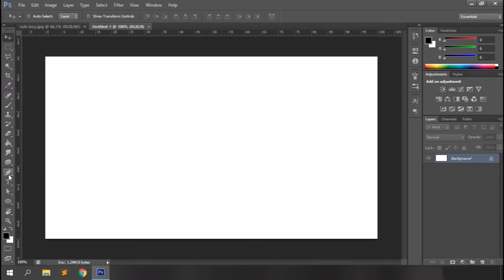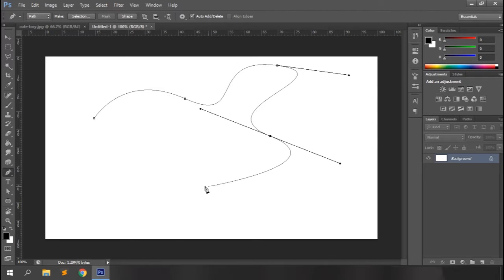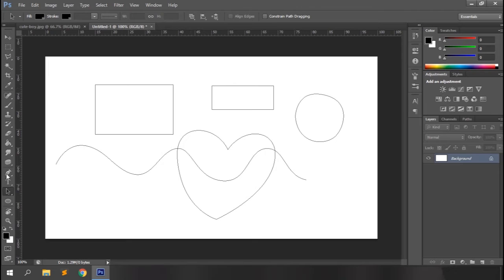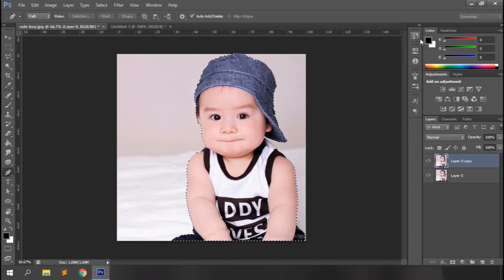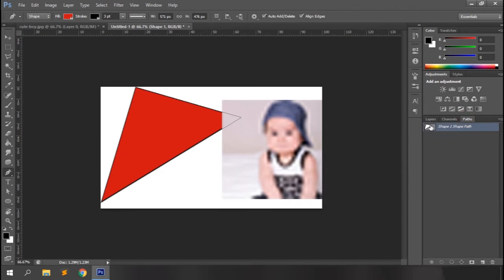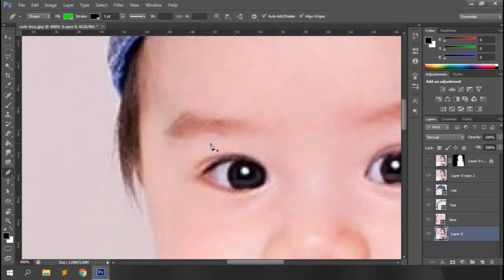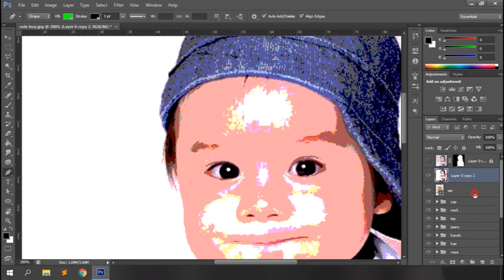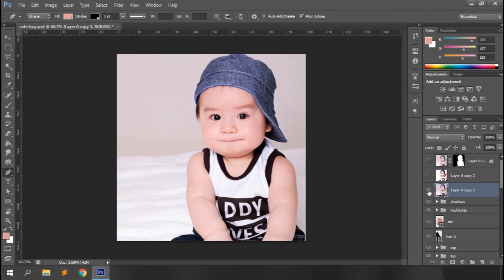Master The Photoshop Pen Tool With These Easy Techniques | Webtrickshome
Learn how to use the pen tool in photoshop from beginners to advanced level and master the pen tool in photoshop with these easy techniques.

Step 1 : Learn the pen tool basics with path mode
Step 2 : Use pen tool in path mode to trace objects / make selection / cut out images to improve your skills
Step 3 : Learn the pen tool basics in shape mode
Step 4 : Use pen tool in shape mode to create vector arts to improve your skills